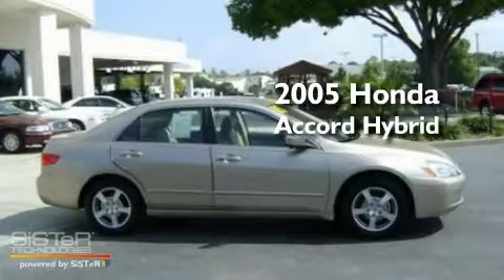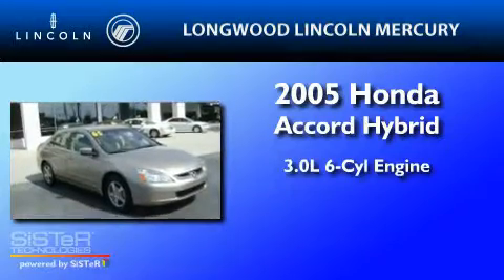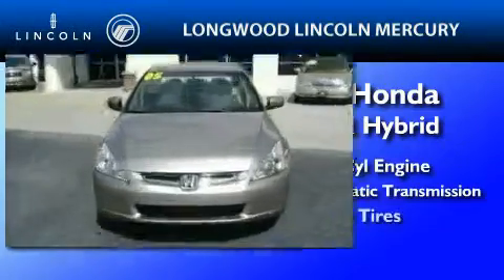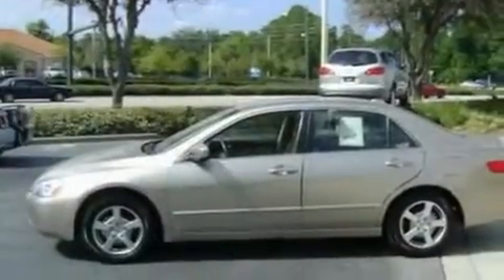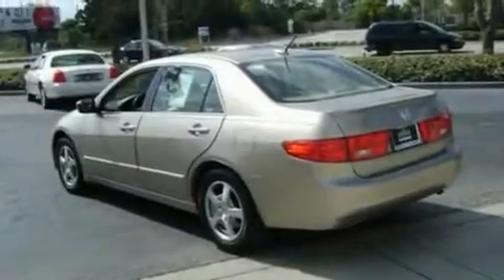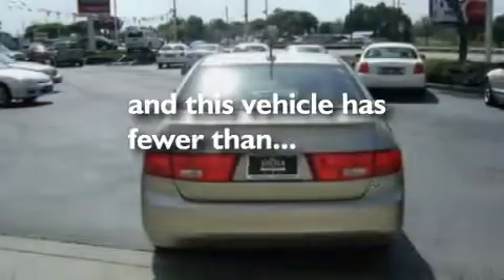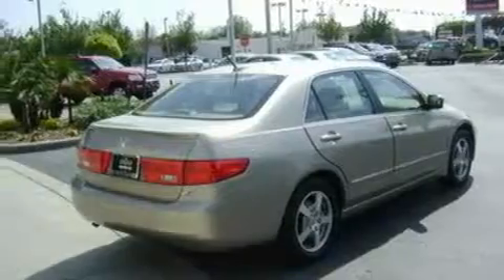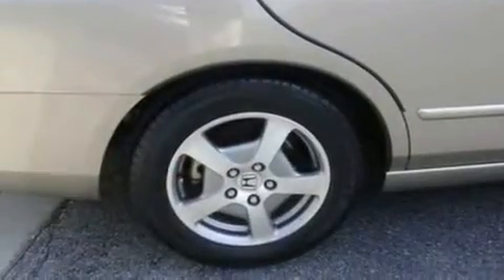2005 HONDA ACCORD HYBRID Daytona FL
We are proud to present this 2005 HONDA ACCORD HYBRID .

 Year : 2005

 Make : HONDA

 Model : ACCORD HYBRID

 Engine : 3.0L V6

 Trans . : AUTO 5SPD

 Exterior : GOLD

 Miles : 38,454

 Interior : BEIGE

 3505 N. US Highway 17-92

 Pre-Owned 2005 HONDA ACCORD HYBRID  FL